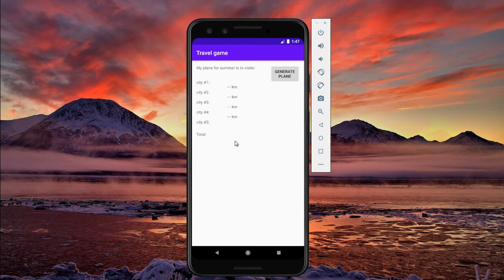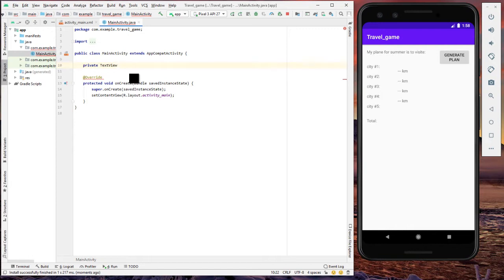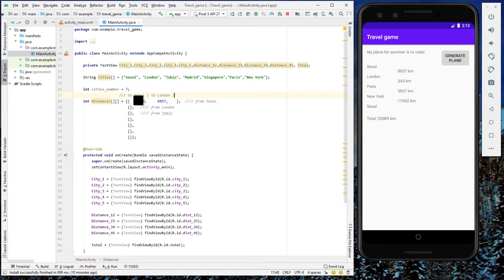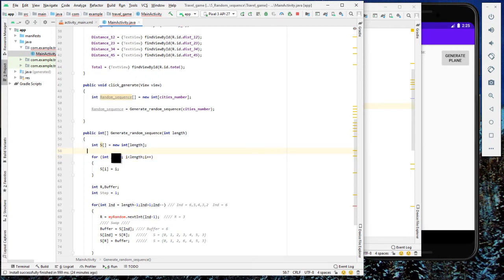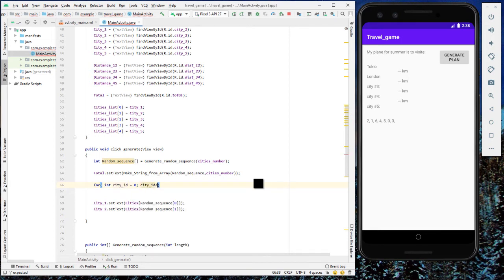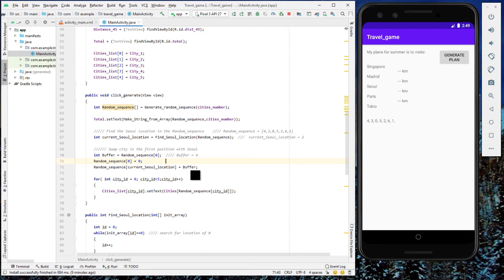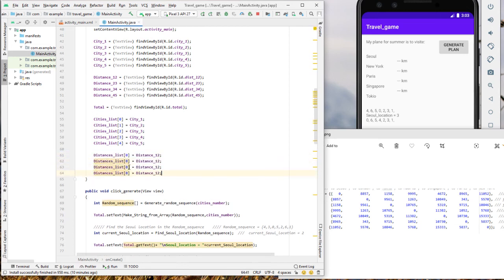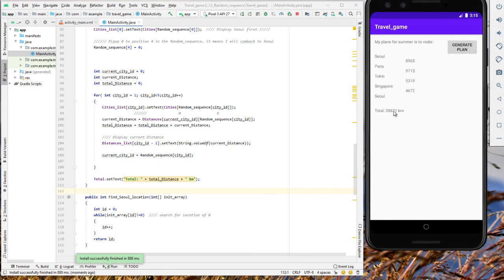Real-time OS. Lecture 14. Travel game.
includes:
- Android programming
- the unique random sequence generator